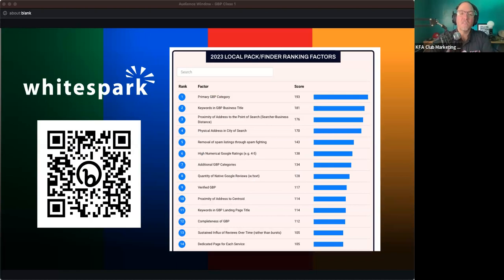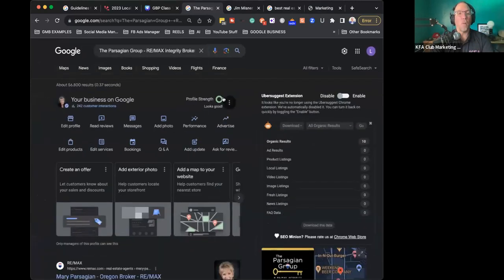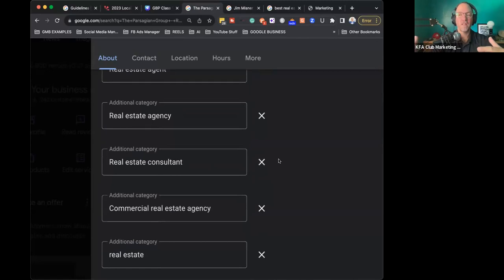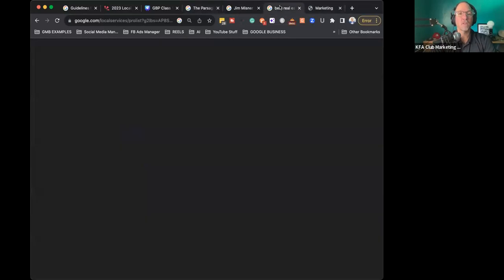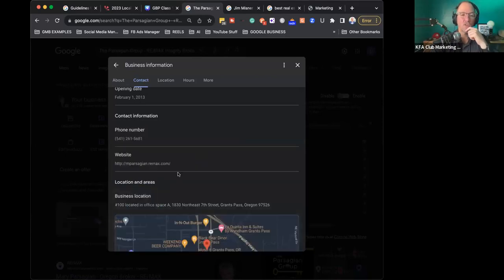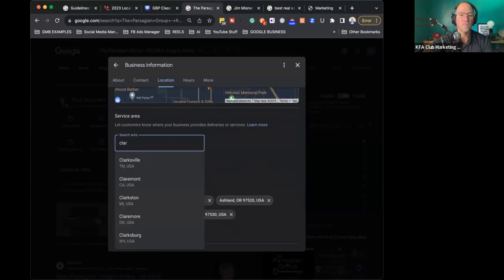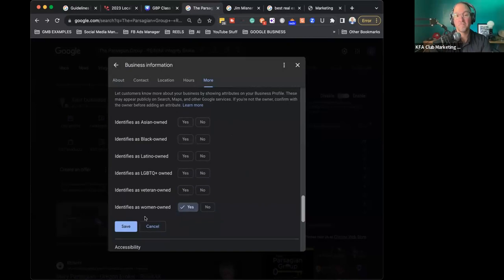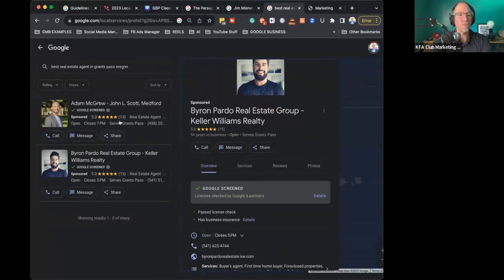Google Business Profiles for Real Estate - Class 1: Complete Your Profile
Hey, did you know your Google Business Profile has 150 different things that can make or break its visibility? That's right, 150! The kicker? A big chunk of them come down to your initial setup. But the truth is, most folks don't get it quite right.
We're kicking off a series of easy-to-follow classes on how to make your Google Business Profile shine. The goal? Help you climb those rankings, get your business in front of more eyes, and spark more customer chats.
Join me for a quick 45-minute webinar tomorrow at 10 am. I'll be walking you through the nitty-gritty of the 'Edit Profile' section of your Google Business Profile. So grab your spot, roll up your sleeves, and let's get your Google Profile working harder for you!